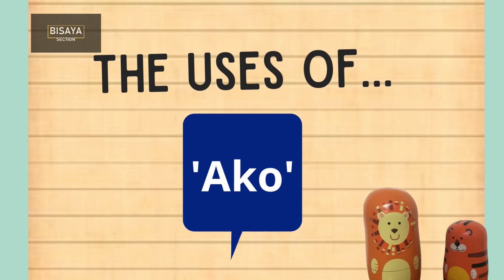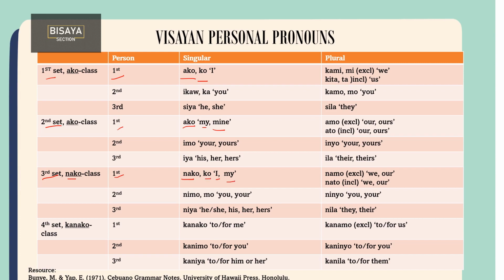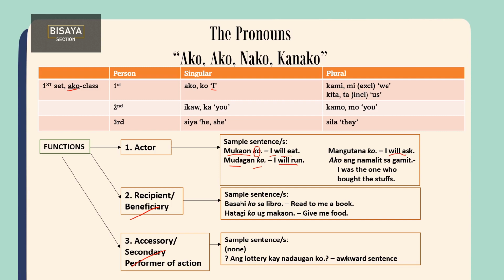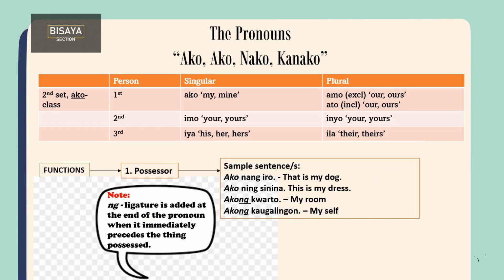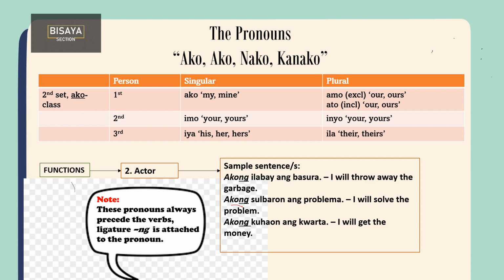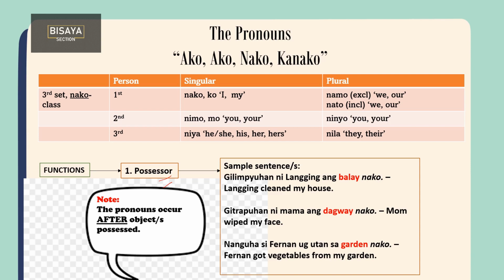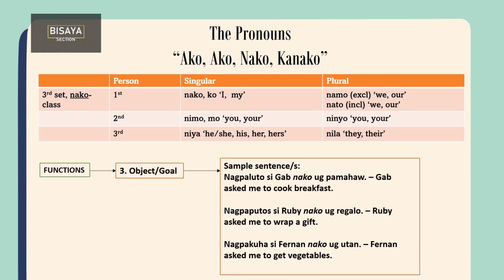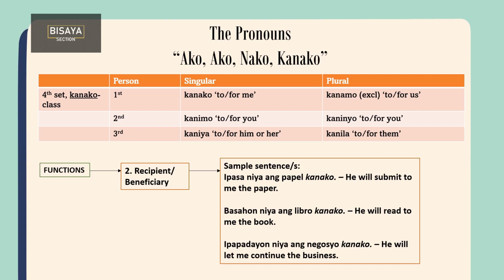The Cebuano Pronoun "Ako" - Uses and Sample Sentences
Visayan Pronouns are overwhelming. Visayan language learners easily get discouraged learning the language when they meet this confusing part of speech because of its position in the sentence, variations, functions and so much more. For these reasons, this video aims to dissect the Visayan personal pronoun "ako" (first and foremost), its variations, and functions to better understand how it is used in constructing Visayan sentences.